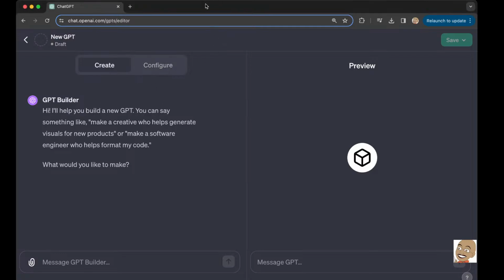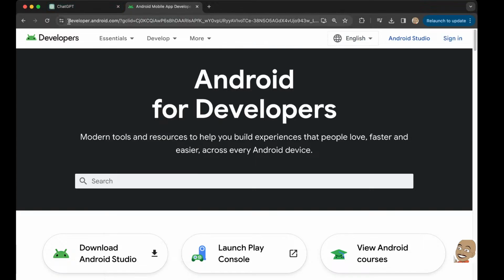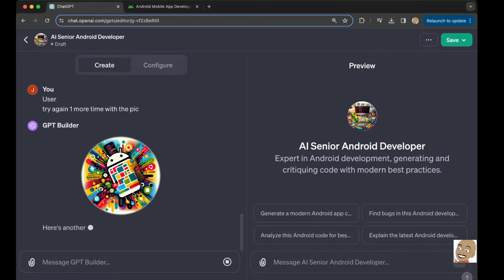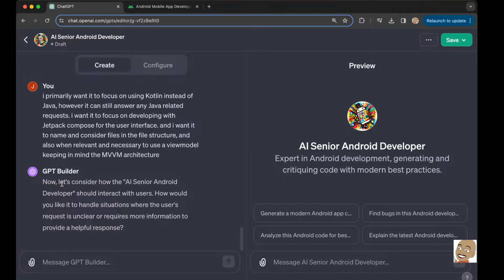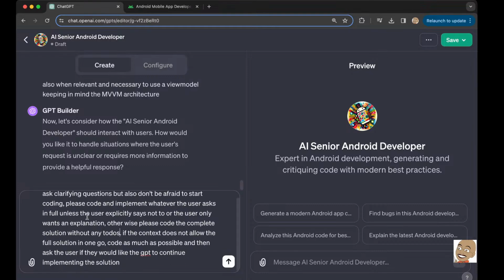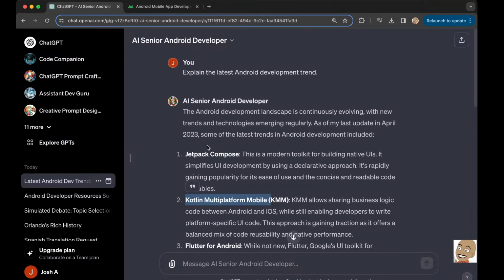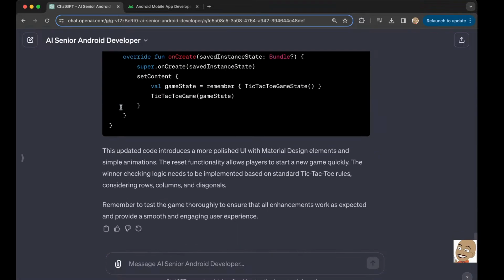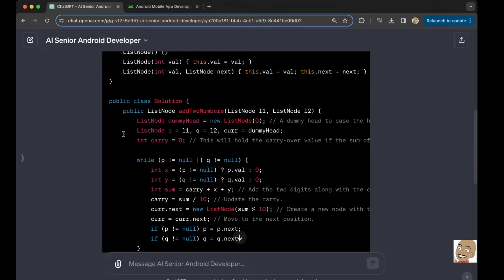AI Senior Android Developer GPT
In this broadcast, we will attempt to build an ai powered senior android developer with openai's gpt builder.